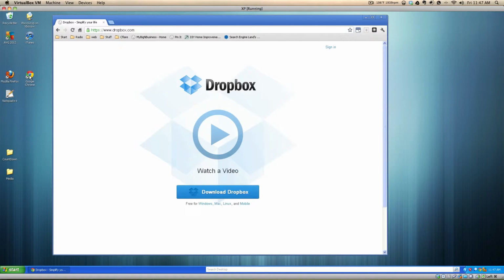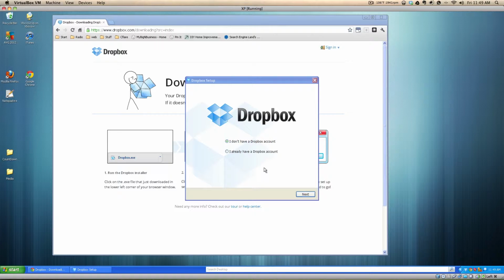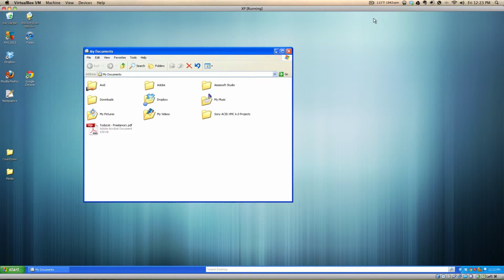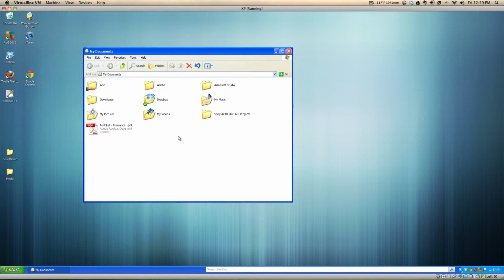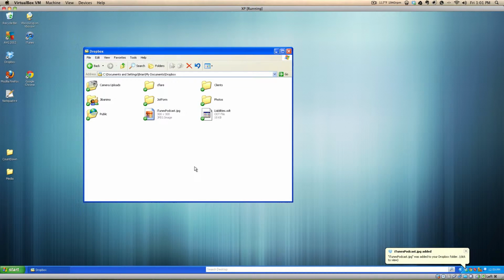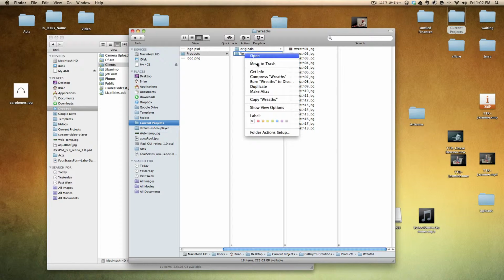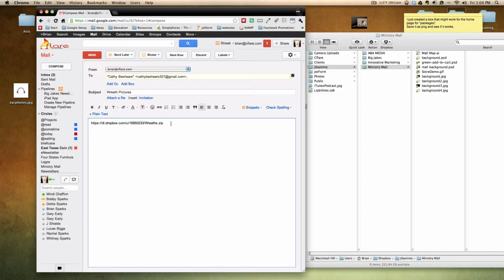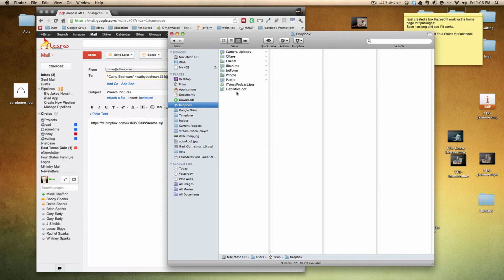Get Started With Dropbox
In this video, I am going to show you how to get started using Dropbox. Dropbox allows us to share files, large & small, to all of your computers